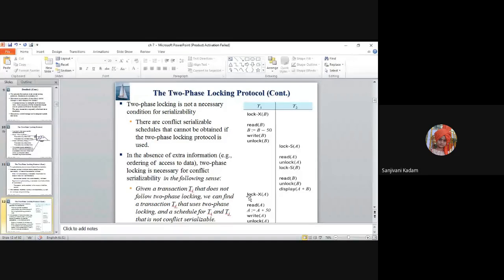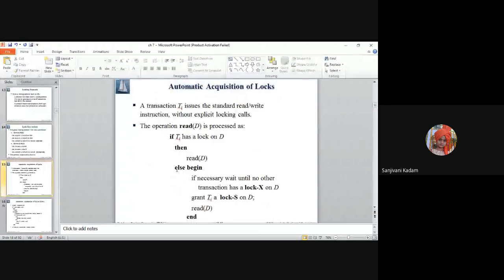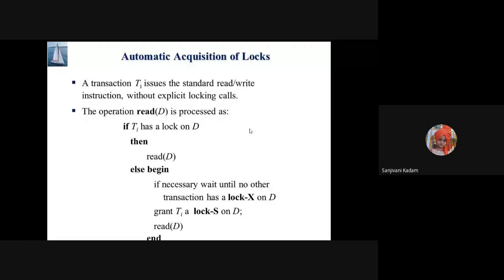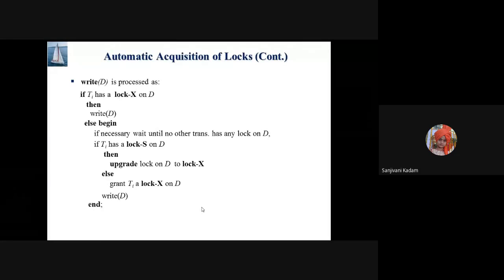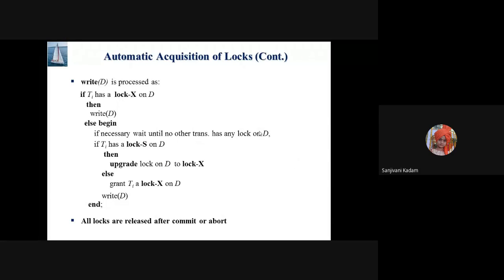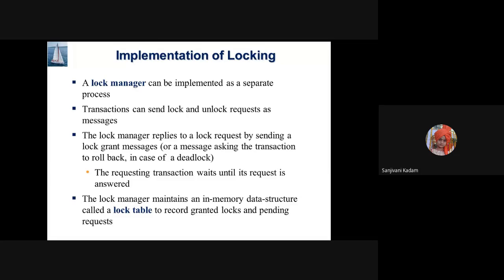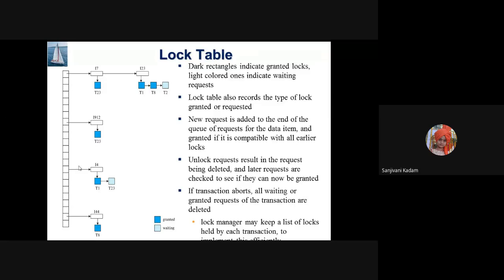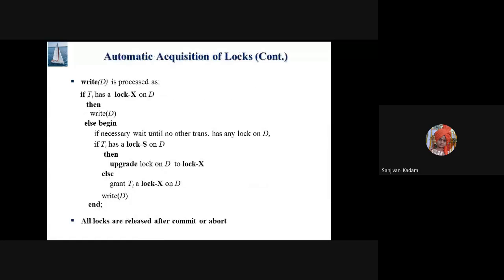Strict 2pl rigorous 2pl